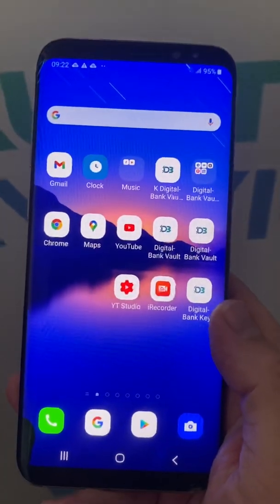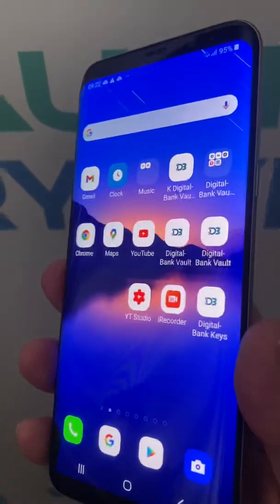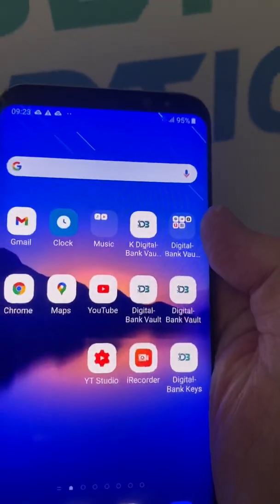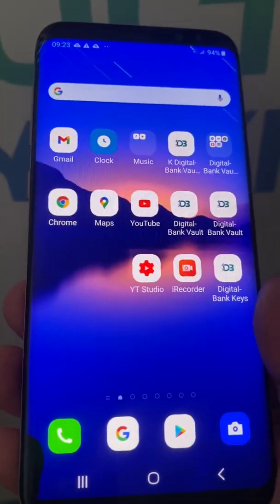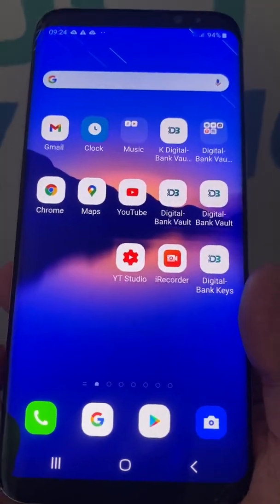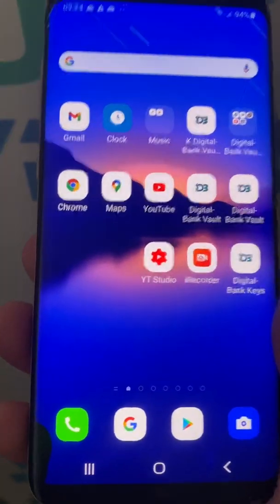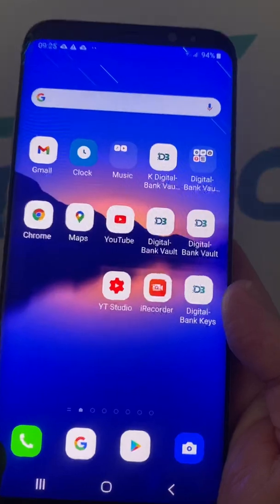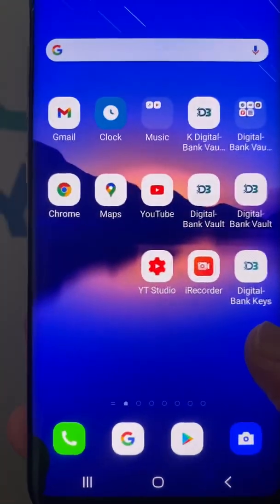Encrypted phones 2021. Best alternatives to Encrochat, Sky ECC, AnOm, Blackberry, Phantom Secure.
Best Encrypted phones 2021. How to tutorials about encrypted phones and how to create one of your own. Try for 30 days ( free of charge)  the DigitalBank Vault SuperEncryption System . Transform any Android device or Windows Laptop into an Unbreakable Encryption Machine

More details  ?

Why the DBV SuperEncryption system is safer than any other solution available in the market?

Who are our clients ?

How the DigitalBank Vault SuperEncryption technology works?

DigitalBank Vault advantages Vs. SKY ECC, BlackBerry, Phantom Secure, Encrochat
and other 'secure communication devices'

1. One-lifetime fee of € 5000 Euro.
No annual subscription fees.
2. Encryption Keys generated by the user only.
Encryption Keys never stored in the device used or anywhere else.
Encryption Keys never exchanged with the communicating parties.
3. No SIM Card needed.
4. Unlimited text messaging, audio and video messaging,
audio calls, file transfers, file storage.
5. "Air-Gapped" Offline Encryption System not connected to the Internet.
6. No Servers involved at any given time, completely autonomous system.
No third parties involved.
7. No registration of any kind - 100% anonymous without username/password.
No online Platform or Interfaces.
8. Unique, Personal, Dedicated Set of
Encryption Algorithms for each individual client.
Totally Private Encryption System.
9. Air Gap Defense Technology:
The Only Offline Communication System in the World.
10. Working cross-platform on Android Smartphones ( No SIM Cards Needed)
and Windows PC ( for office work)

sky ecc phone

Sky ECC price

Sky ECC Europol

sky ecc law enforcement

sky ecc flashback

Sky ECC Sweden

sky ecc police

sky ecc belgium

Sky ECC Polizei

sky ecc phone cracked

Sky ECC hack

sky ecc hacked explained

EncroChat Liverpool

EncroChat arrests

encrochat bust

encrochat latest news

EncroChat meaning- what is encrochat

Encrochat alternative

Encrochat VICE

encrochat legal challenge

EncroChat Reddit

encrochat apk

Encrochat Sweden

EncroChat London

Encrochat arrests names

encrochat phone

AnOm download

AnOm app

AnOm phone

AnOm Alternative

AnOm hack

Sky Ecc alternative

Encrochat alternatives